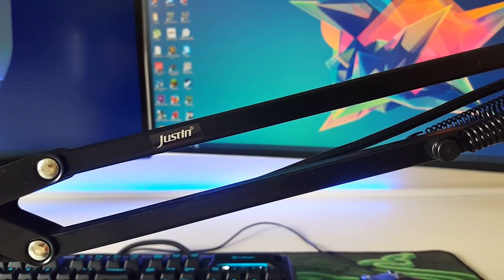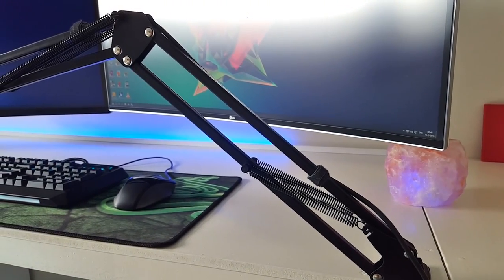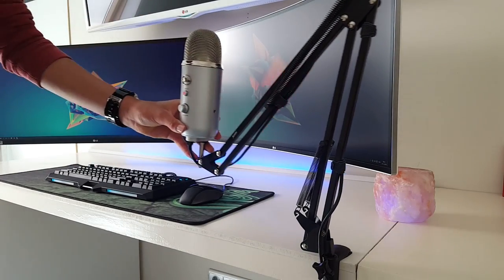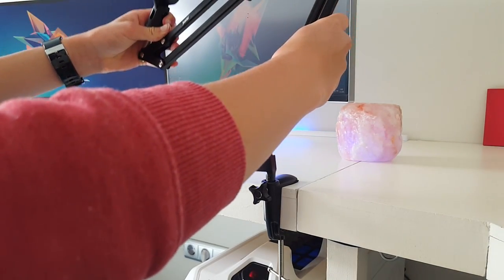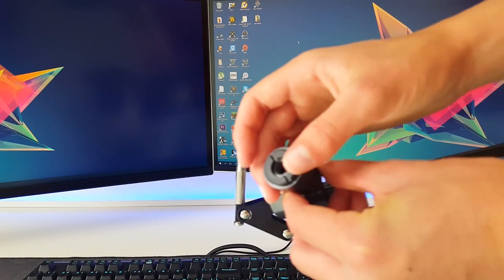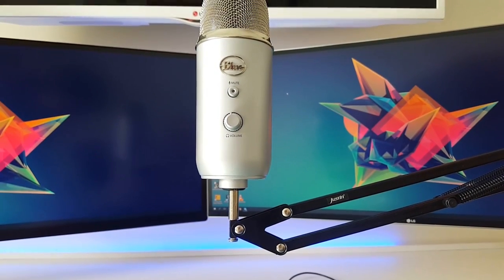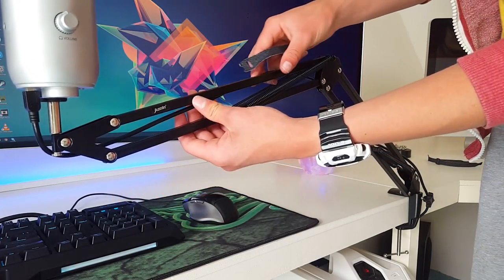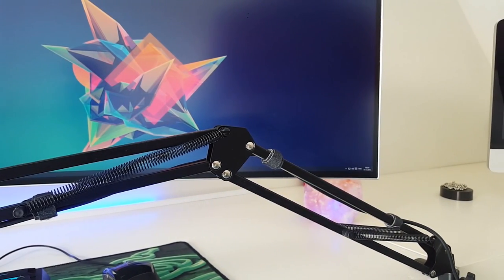Cheap Microphone Extension Arm - Justin EKS Boom Arm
hope you guys enjoy this video! this a review of an extension arm that I bought a while ago. It's a very well build extension arm and I would really recommend it!